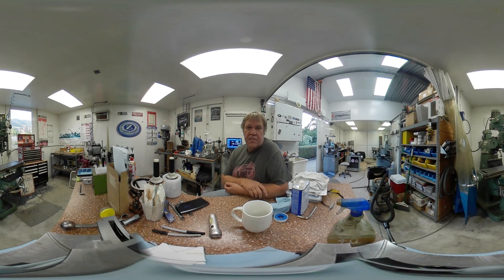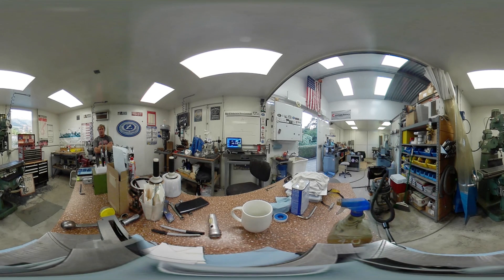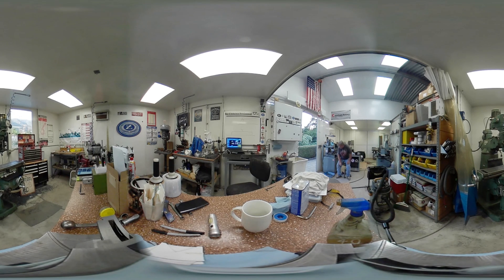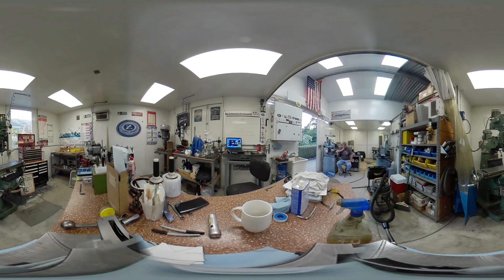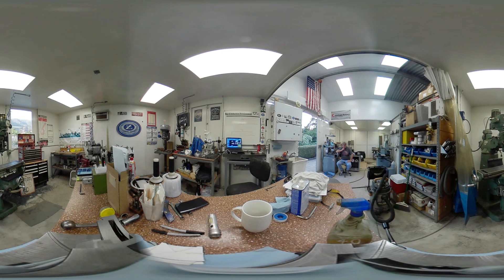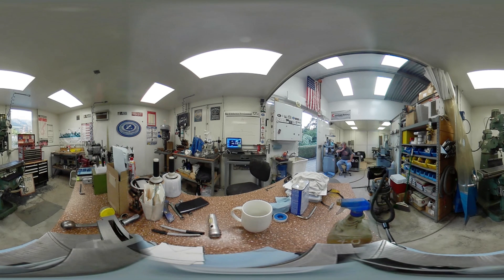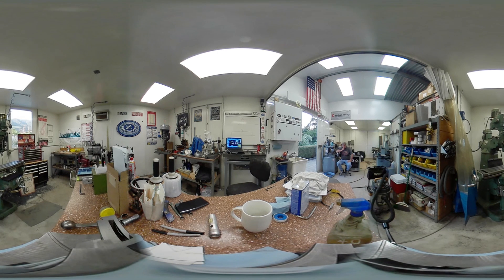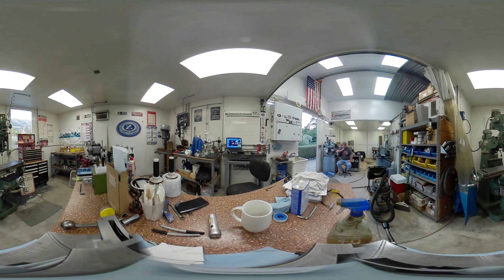pre-recorded 360 view test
Uploaded in 4K, make sure you select highest resolution, click and drag to pan, full screen only = scroll to zoom.